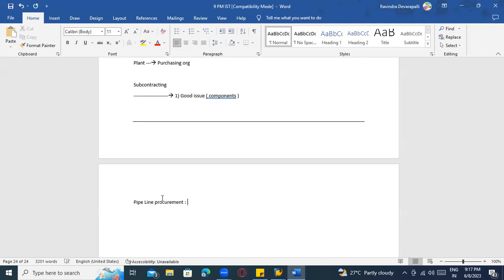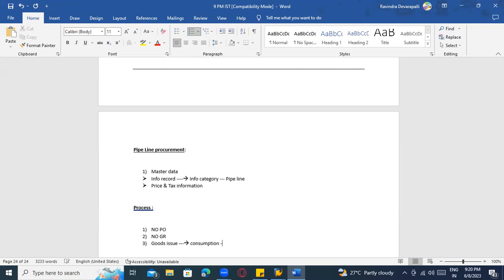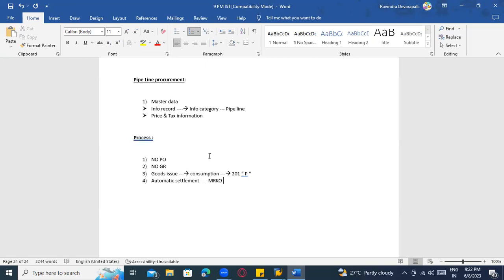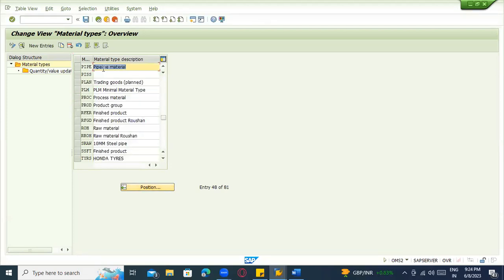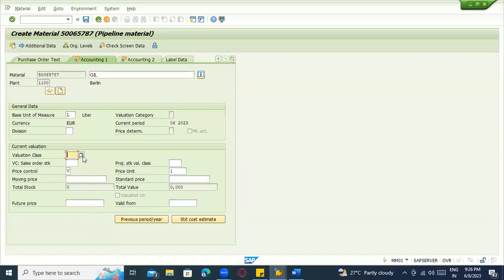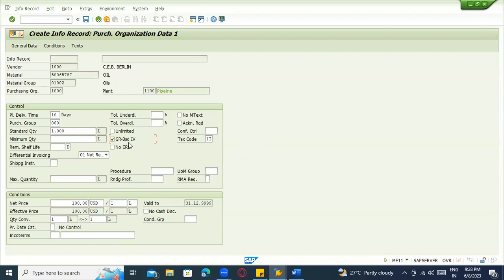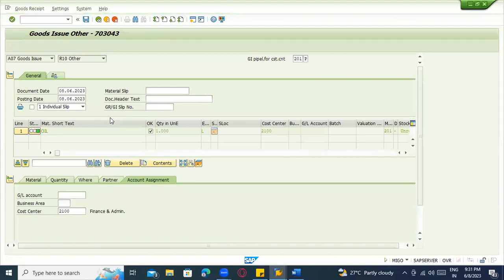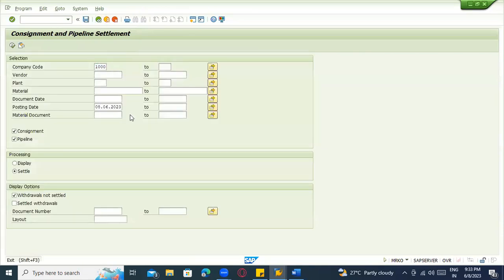Regular Live SAP MM classes : Pipe line procurement